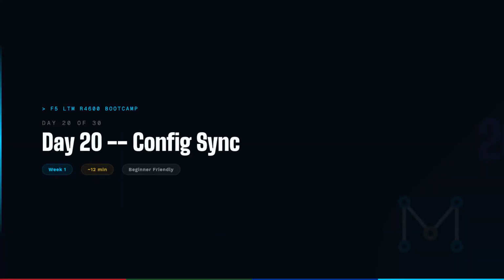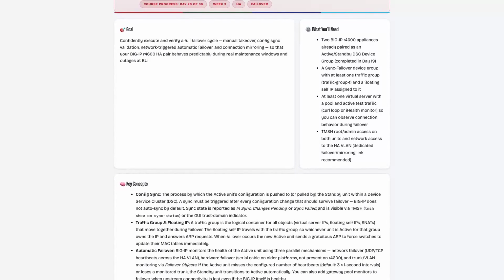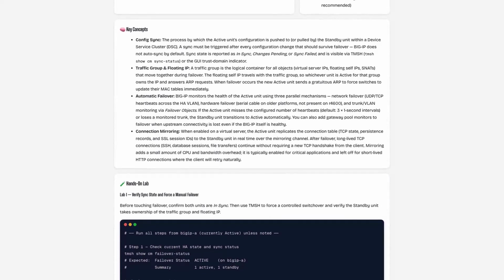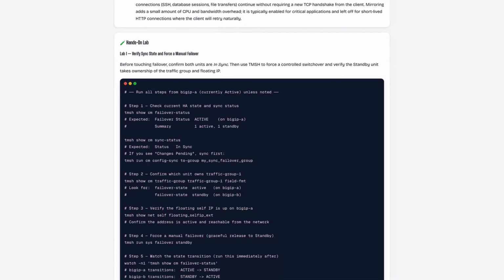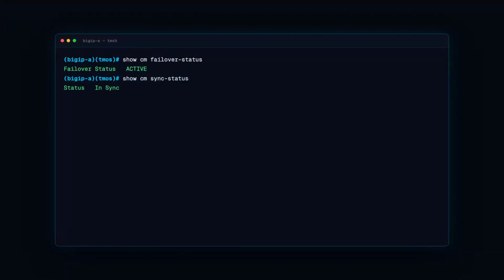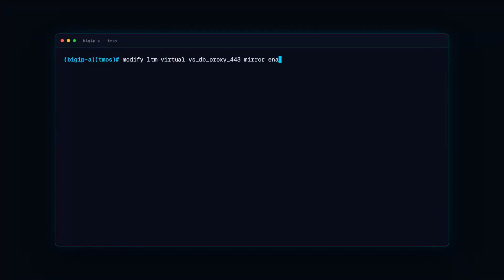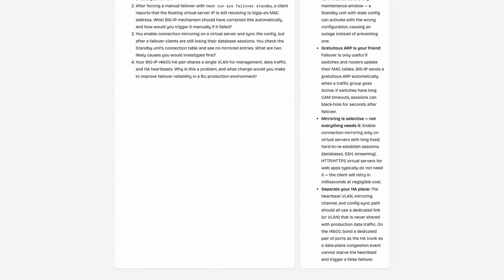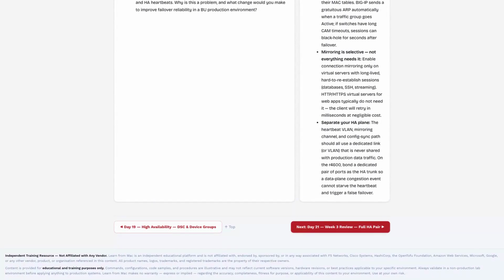Learn from Mac — Day 20 — Config Sync & Failover Testing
Validate your HA pair before it matters.

📚 COURSE: F5 LTM r4600 Bootcamp
📅 LESSON: Day 20 — Config Sync and Failover Testing
📌 WEEK: Week 3

⏱️ CHAPTERS
0:00 — Intro
1:30 — Config sync process
3:00 — Forced failover procedure
4:30 — Post-failover state verification
6:00 — Untested failover is not failover

30-day F5 BIG-IP LTM course built around the r4600 series. Real TMSH commands, iRules, HA pairs, and automation.